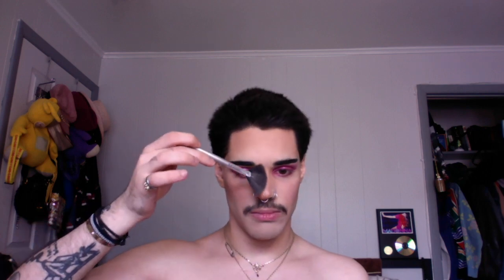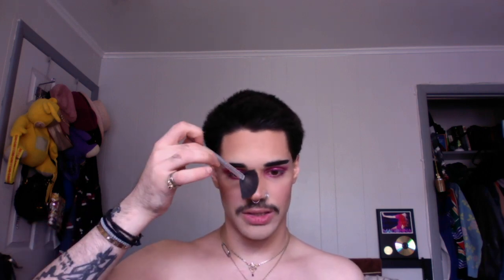DOING MY MAKEUP ON DRUGS ( Get ready with me into Catfish transformation)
In todays video i was up literally for 25 hours so i decided to turn a full catfish french girl thats ready to snatch your daddy! I literally felt i was on drugs and not the good ones!